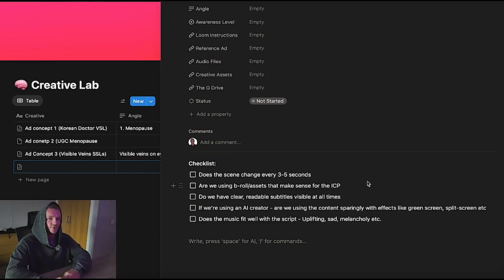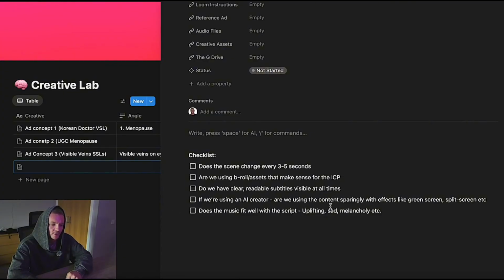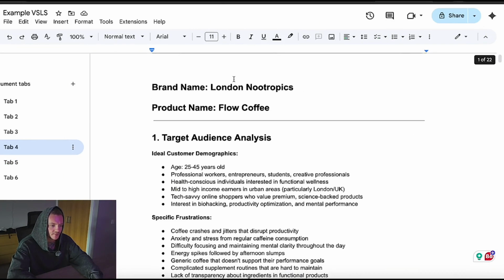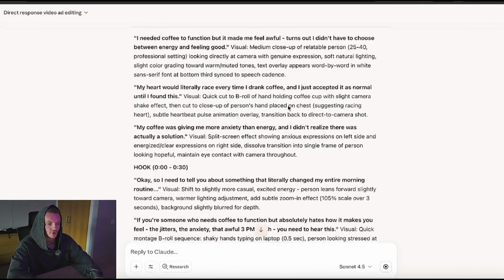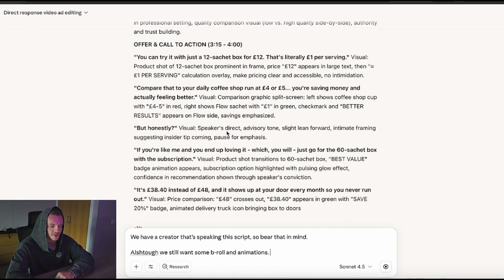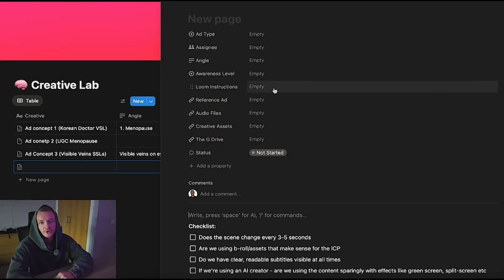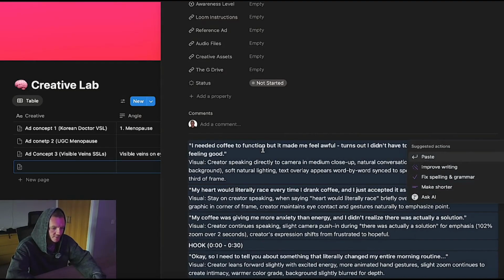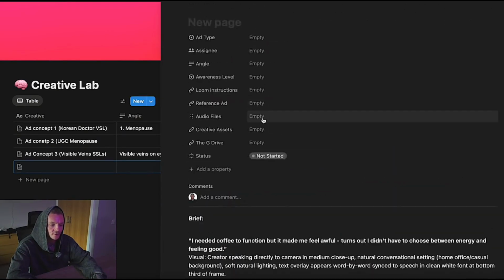10 Briefing editors